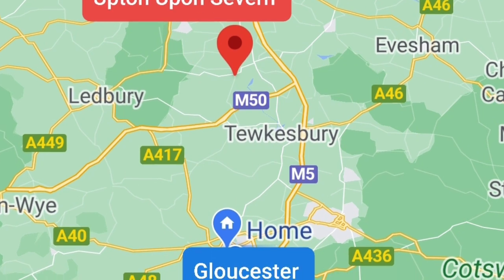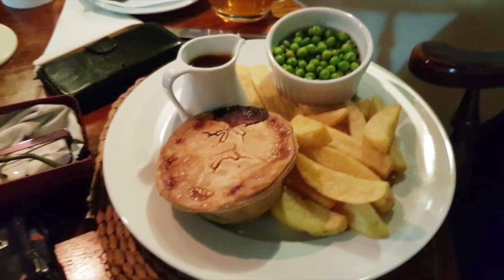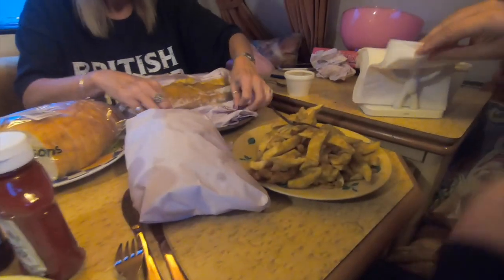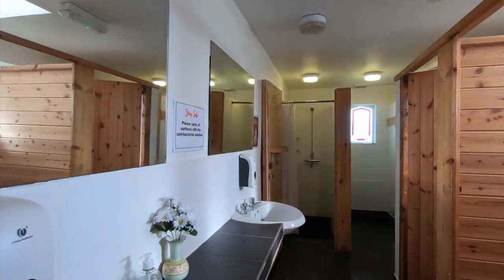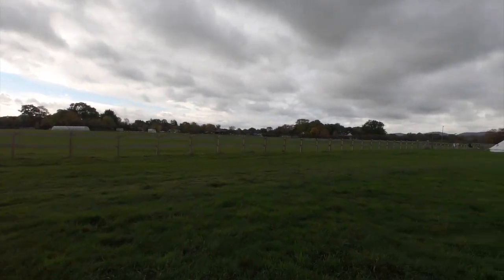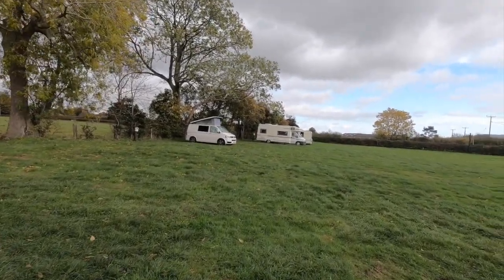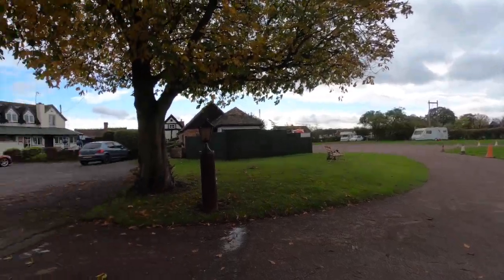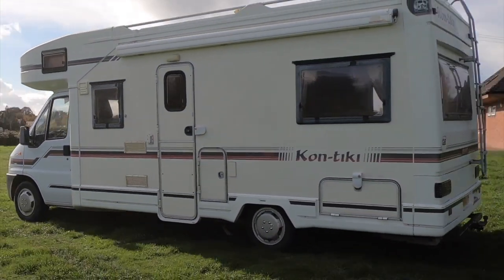Motorhome Pub Stopover Vlog Worcestershire - Drum and Monkey Pub Review and Campsite Tour - Part 2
Here is part 2 of our Motorhome Pub Stopover at the Drum and Monkey in Upton Upon Severn in Worcestershire.

We spent two nights here, and in this second episode we experience the service and food at the pub and give you a full tour of the campsite.

For more campsite reviews, travel tips and inspiration do visit our

Travel and Motorhome Shopping Essentials -
Check out our Amazon Storefront for our favourite travel and motorhome accessories

Equipment -
Video Camera - Samsung Note 8
Go Pro 7 Hero Black

This means that if you buy something through one of those links, you won’t pay a penny more, but we will get a small commission which helps to keep this channel going. If we have received anything for free or are being  sponsored for a post it will be clearly disclosed.